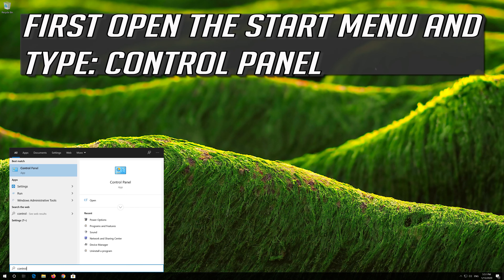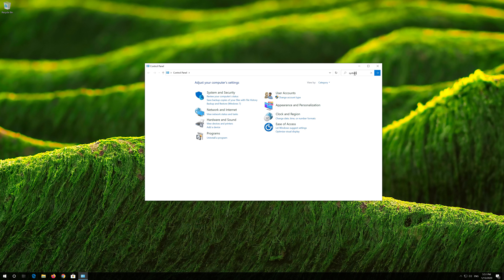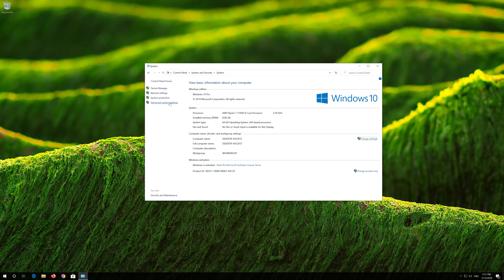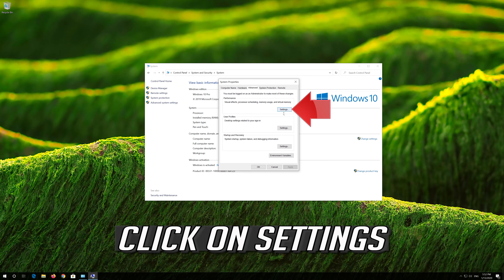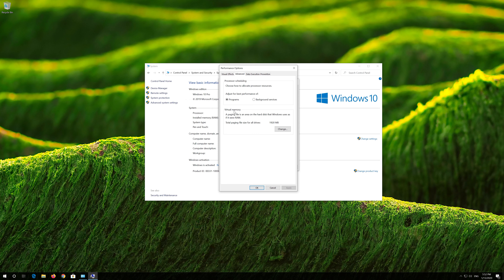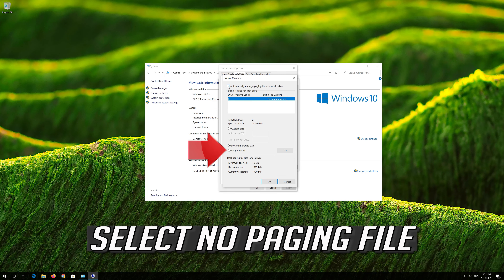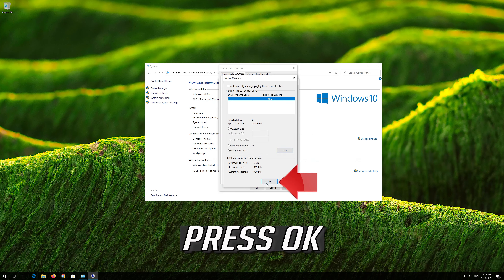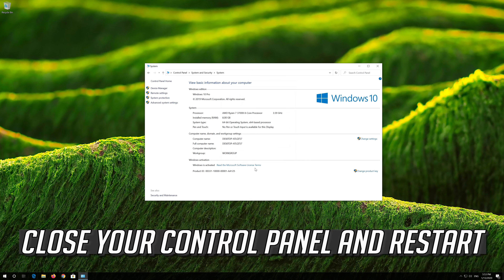How to Fix There is Not Enough Memory to Complete This Operation in Windows 10/8/7 - [2025]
In this tutorial you will learn how to fix  There is Not Enough Memory to Complete This Operation error in Windows 10.

There is not enough memory to complete this operation error can interfere with your everyday activities and cause various problems on your PC. The problem of insufficient memory is very well known among Windows 10 users and in fact, you can find dozens of posts and discussions in forums where many ask for solutions for this error.

When the RAM isn’t able to handle all the requests, the PC will use the paging file (virtual memory) in order to temporarily store the additional data. Very often this paging file is not managed correctly, so you’ll need to manage it manually.

This troubleshooting guide will help you fix the following issues:

There is not enough memory to complete this operation excel
There is not enough memory to complete this operation word
There is not enough memory to complete this operation outlook
There is not enough memory to complete this operation printer
There is not enough memory to complete this operation photoshop
windows cannot connect to the printer there is not enough memory to complete this operation
There is not enough memory to complete this operation after effects